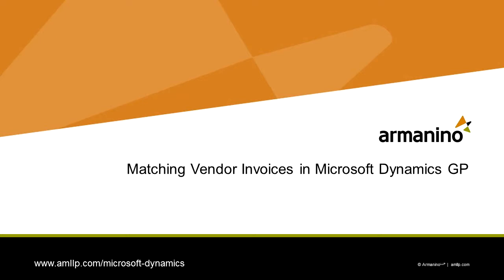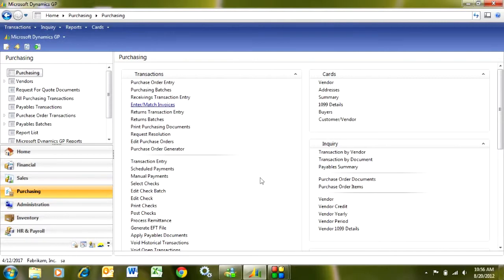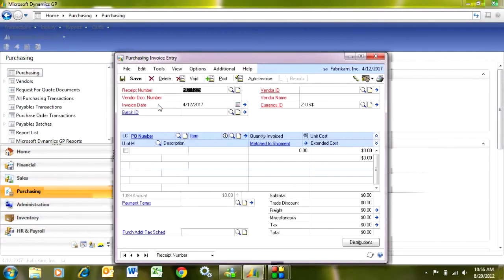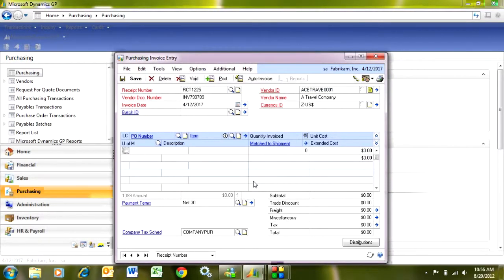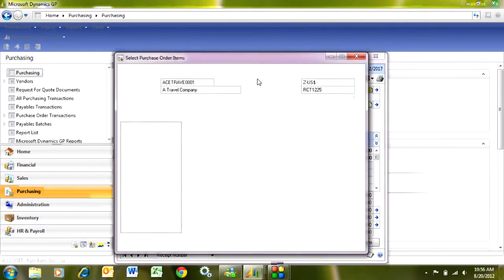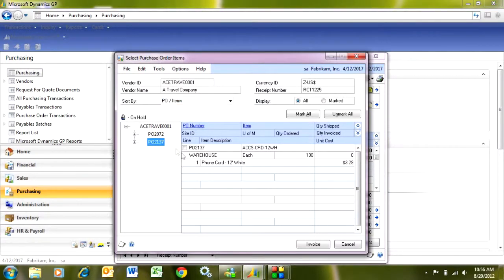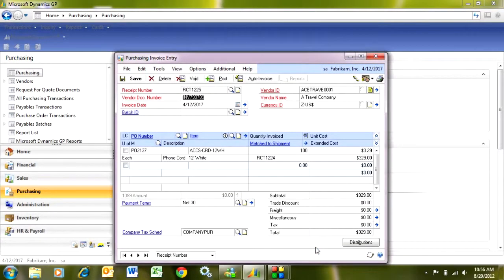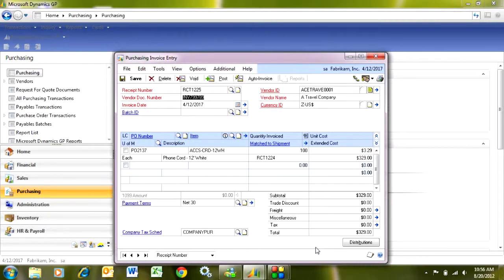Matching Vendor Invoices in Dynamics GP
Entering vendor invoices in Dynamics GP. The purchase order processing module allows you to implement a 2-way matching process or a 3-way matching process for PO receipts. In a 3-way match, you receive from the PO when the PO items are received. And then you match the vendor's invoice to the receipt when that comes in. This video shows this process in action.